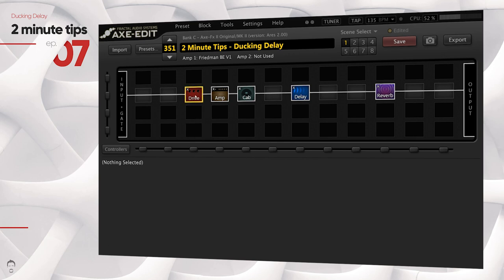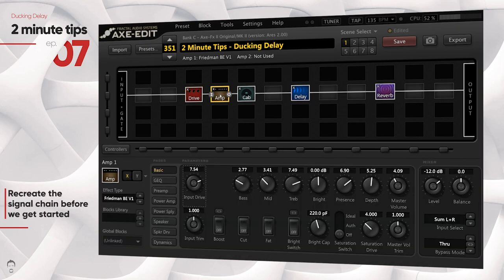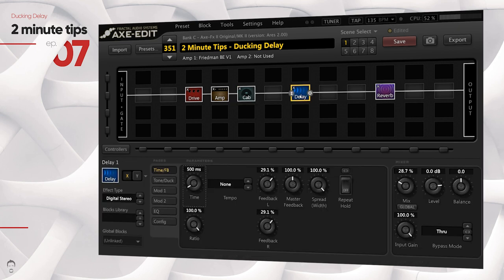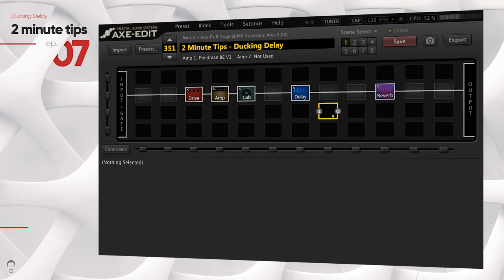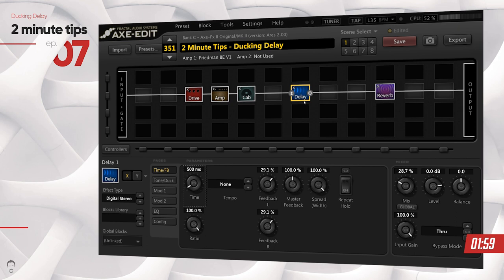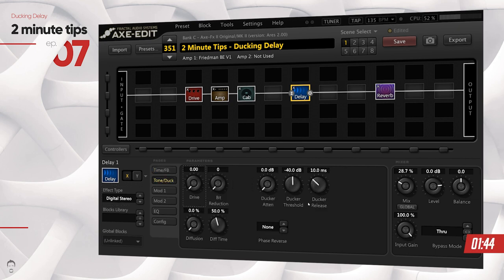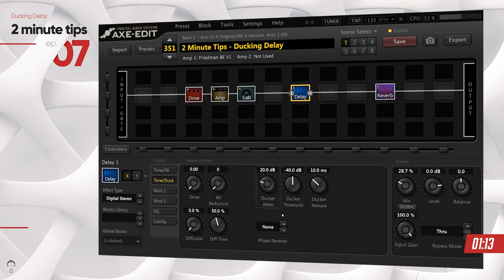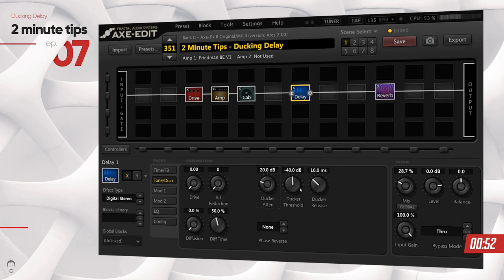2 Minute Tone Tips | Ducking delay 🦆